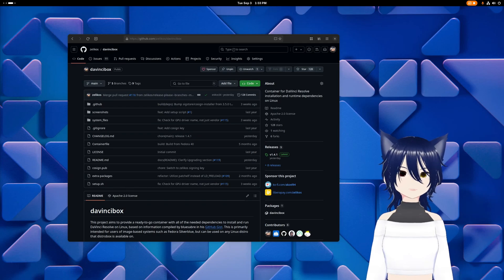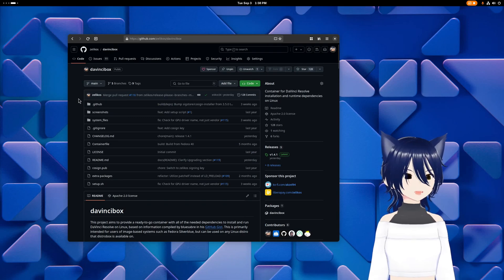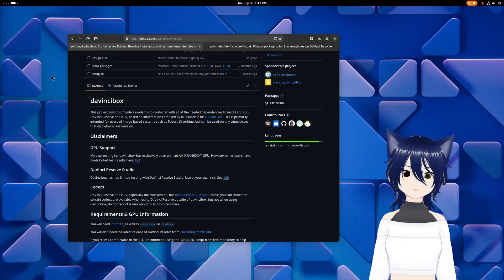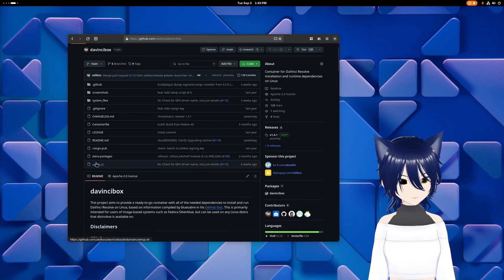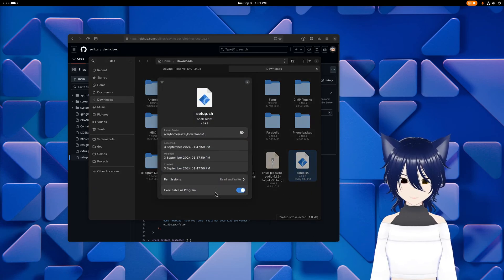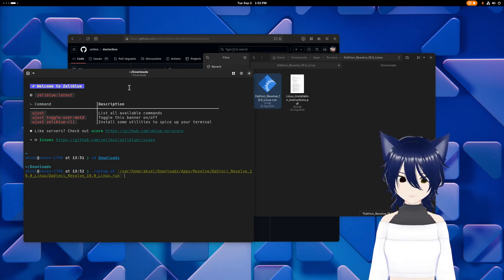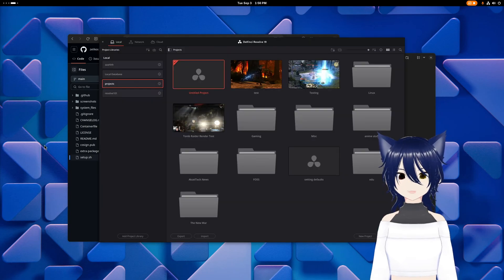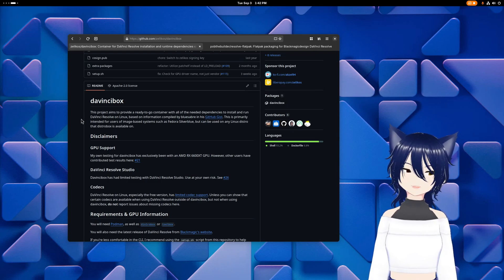DaVinci Resolve in a Box